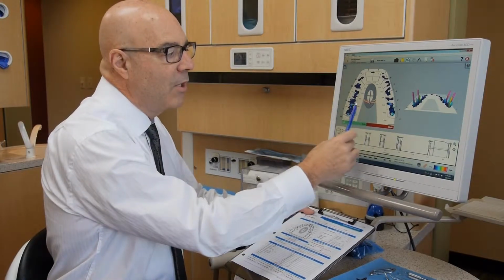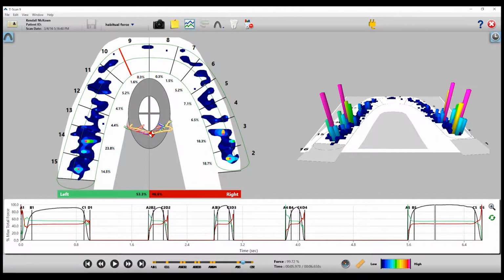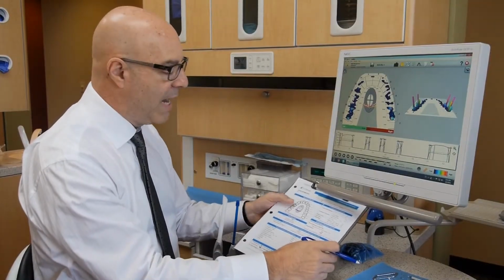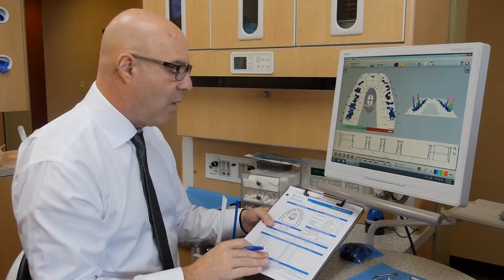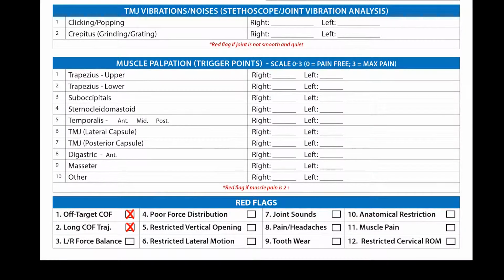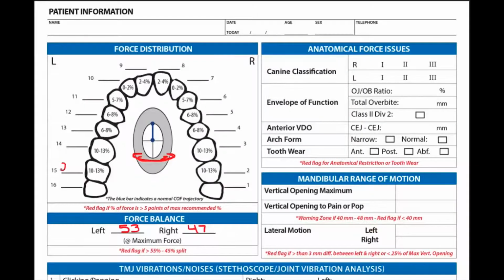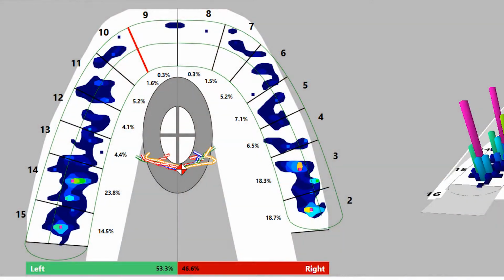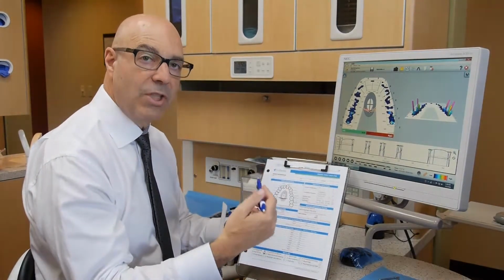How to Use Dental Force Analysis with TScan technology with Dr. Mark Montgomery